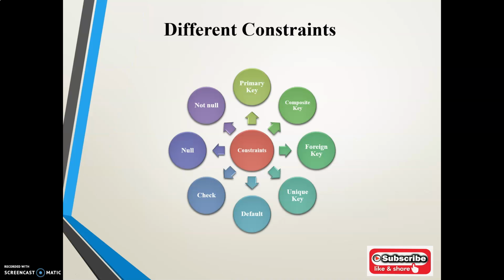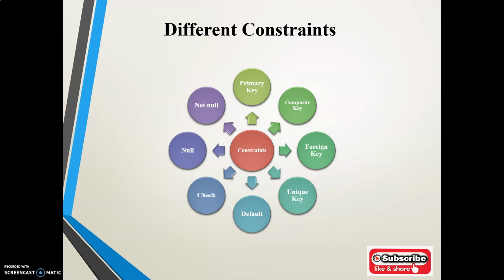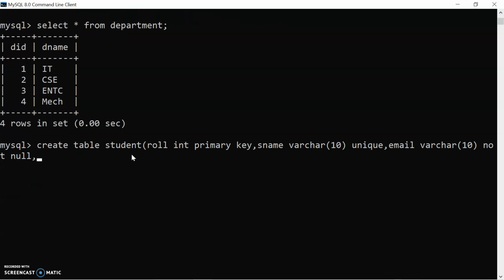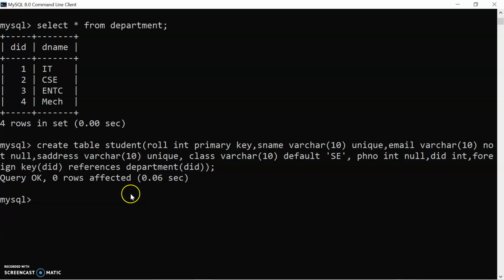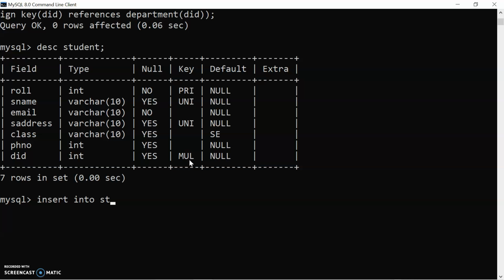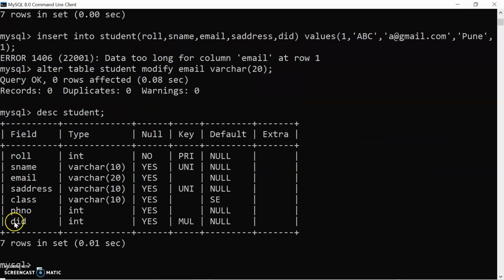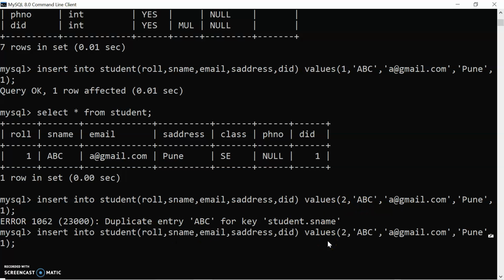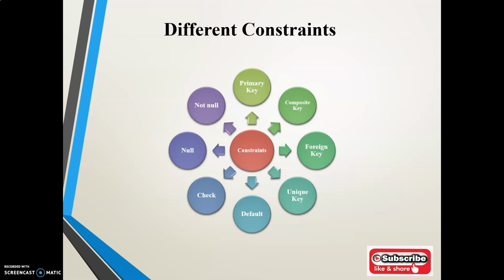Implementation of Different Constraints in MySQL.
This video will explain about practical implementation of different constraints that can be applied while creating the table in MySQL.